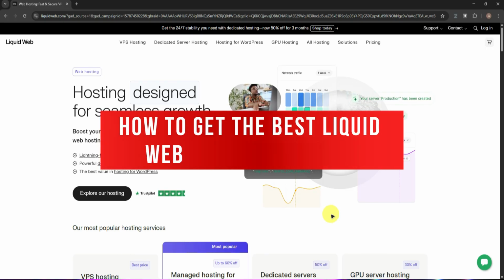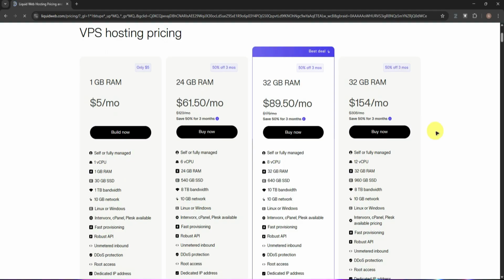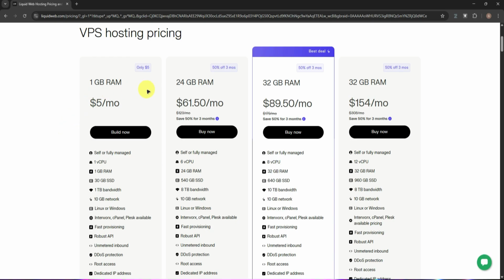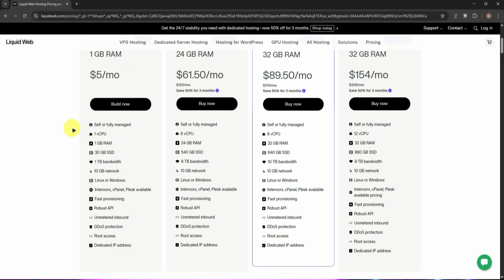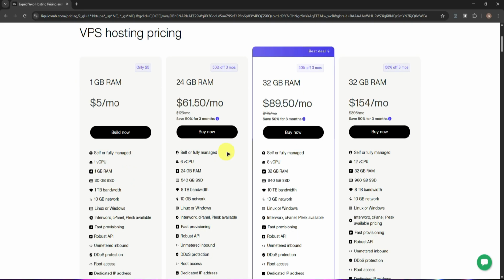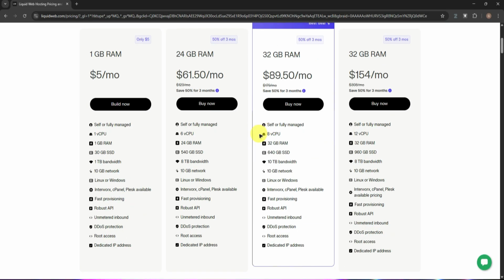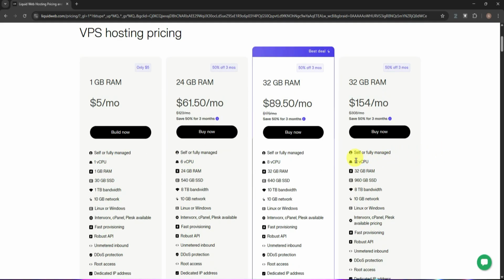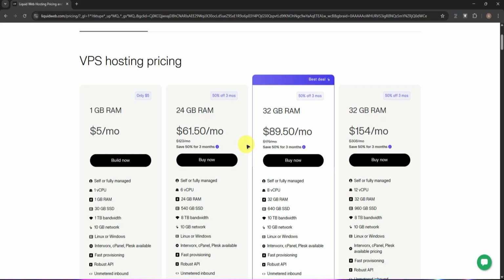How to Get the Best Liquid Web Hosting Discount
Looking to save big on Liquid Web hosting? In this video, I’ll show you exactly how to get the best Liquid Web hosting discount so you can host your websites on reliable, high-speed servers while keeping your costs low.

Liquid Web offers managed VPS, dedicated, and WordPress hosting, making it perfect for businesses, agencies, and bloggers who need scalable, secure hosting solutions.

✅ Click the link above to grab your Liquid Web discount and start hosting your websites with premium speed and support while saving money!